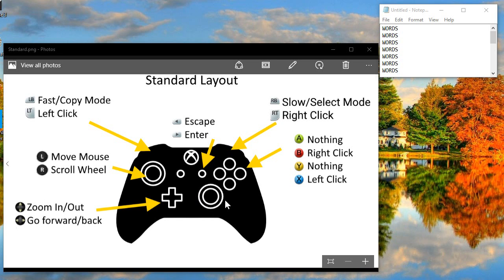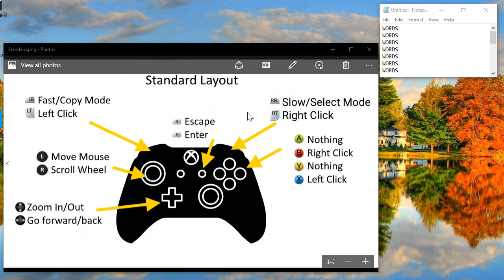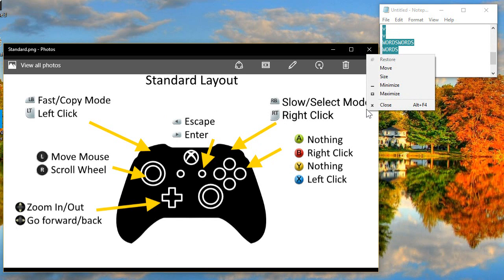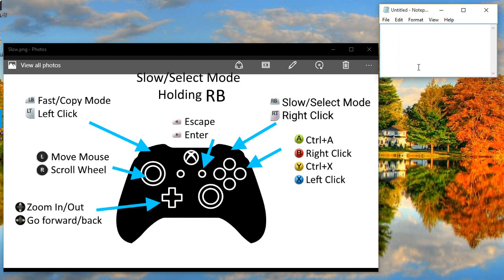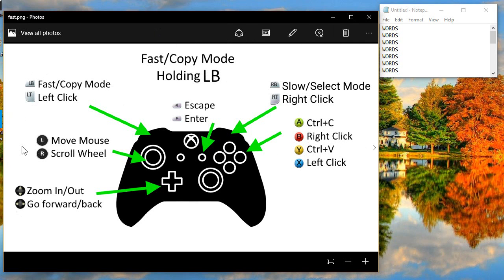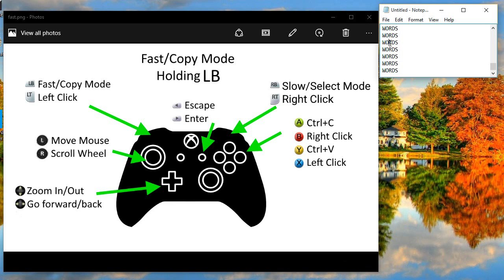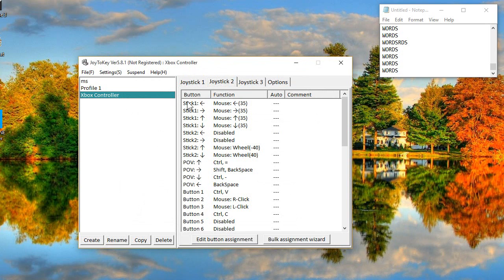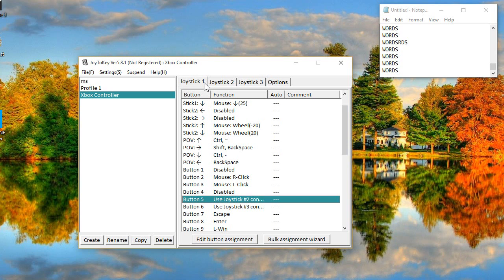How to Control PC with Xbox One Controller, for FREE (JoyToKey)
My unique configuration for JoyToKey allows you change mouse and scroll speed on the fly to make control of your PC much easier experience.

How to create config file without downloading:

Step 1. Open JoyToKey Goto FILE - OPEN CONFIG DATA FOLDER IN EXPLORER Create a new text file, right click and click New, then click Text Document.

Step 2. Paste in the block of text pasted below. (at the bottom of the description)

Step 3. Save as, name it what ever you want (i will use XBOX as my example)

Step 4. In File Explorer Select VIEW at the top bar, and Check the box next to SHOW FILE NAME EXTENSIONS

Step 5. Rename the file from XBOX.txt to XBOX.cfg

Step 6. Restart JoyToKey

PASTE IN EVERYTHING BELOW THIS COLON:
[General]
FileVersion=57
NumberOfJoysticks=3
NumberOfButtons=32
DisplayMode=2
UseDiagonalInput=0
UsePOV8Way=0
Threshold=520
Threshold2=520
KeySendMode=0
SoundFile=
ImageFile=

[Joystick 1]
Axis1n=2,  -25,   0,   0, 0, 0, 0, 0.000, 0, 95, 1.0, 100, 0, 0, 0
Axis1p=2,   25,   0,   0, 0, 0, 0, 0.000, 0, 95, 1.0, 100, 0, 0, 0
Axis2n=2,    0, -25,   0, 0, 0, 0, 0.000, 0, 95, 1.0, 100, 0, 0, 0
Axis2p=2,    0,  25,   0, 0, 0, 0, 0.000, 0, 95, 1.0, 100, 0, 0, 0
Axis4n=2,    0,   0,  20, 0, 0, 0, 0.000, 0, 95, 1.0, 100, 0, 0, 0
Axis4p=2,    0,   0, -20, 0, 0, 0, 0.000, 0, 95, 1.0, 100, 0, 0, 0
POV1-1=1, 11:BB:00:00, 0.000, 0, 0
POV1-3=1, 10:08:00:00, 0.000, 0, 0
POV1-5=1, 11:BD:00:00, 0.000, 0, 0
POV1-7=1, 08:00:00:00, 0.000, 0, 0
Button02=2,    0,   0,   0, 0, 0, 1, 0.000, 0, 95, 1.0, 100, 0, 0, 0
Button03=2,    0,   0,   0, 1, 0, 0, 0.000, 0, 95, 1.0, 100, 0, 0, 0
Button05=5, 1, 0
Button06=5, 2, 0
Button07=1, 1B:00:00:00, 0.000, 0, 0
Button08=1, 0D:00:00:00, 0.000, 0, 0
Button09=1, 5B:00:00:00, 0.000, 0, 0
Button10=1, 10:00:00:00, 0.000, 0, 0
Button11=2,    0,   0,   0, 1, 0, 0, 0.000, 0, 95, 1.0, 100, 0, 0, 0
Button12=2,    0,   0,   0, 0, 0, 1, 0.000, 0, 95, 1.0, 100, 0, 0, 0

[Joystick 2]
Axis1n=2,  -35,   0,   0, 0, 0, 0, 0.000, 0, 95, 1.0, 100, 0, 0, 0
Axis1p=2,   35,   0,   0, 0, 0, 0, 0.000, 0, 95, 1.0, 100, 0, 0, 0
Axis2n=2,    0, -35,   0, 0, 0, 0, 0.000, 0, 95, 1.0, 100, 0, 0, 0
Axis2p=2,    0,  35,   0, 0, 0, 0, 0.000, 0, 95, 1.0, 100, 0, 0, 0
Axis4n=2,    0,   0,  40, 0, 0, 0, 0.000, 0, 95, 1.0, 100, 0, 0, 0
Axis4p=2,    0,   0, -40, 0, 0, 0, 0.000, 0, 95, 1.0, 100, 0, 0, 0
Button01=1, 11:56:00:00, 0.000, 0, 0
Button04=1, 11:43:00:00, 0.000, 0, 0

[Joystick 3]
Axis1n=2,   -8,   0,   0, 0, 0, 0, 0.000, 0, 95, 1.0, 100, 0, 0, 0
Axis1p=2,    8,   0,   0, 0, 0, 0, 0.000, 0, 95, 1.0, 100, 0, 0, 0
Axis2n=2,    0,  -8,   0, 0, 0, 0, 0.000, 0, 95, 1.0, 100, 0, 0, 0
Axis2p=2,    0,   8,   0, 0, 0, 0, 0.000, 0, 95, 1.0, 100, 0, 0, 0
Axis4n=2,    0,   0,   2, 0, 0, 0, 0.000, 0, 95, 1.0, 100, 0, 0, 0
Axis4p=2,    0,   0,  -2, 0, 0, 0, 0.000, 0, 95, 1.0, 100, 0, 0, 0
Button01=1, 11:41:00:00, 0.000, 0, 0
Button04=1, 11:58:00:00, 0.000, 0, 0